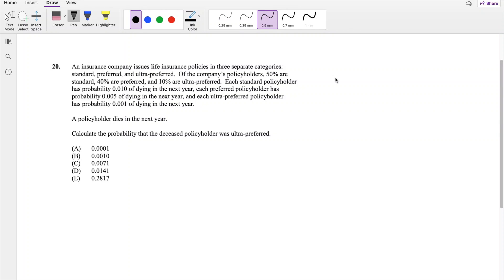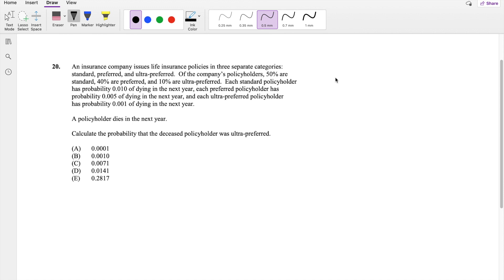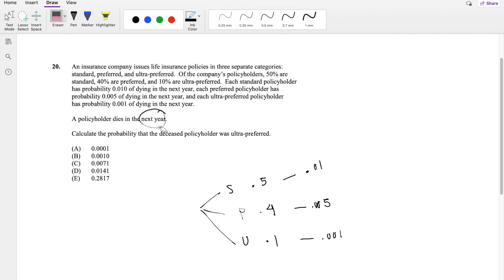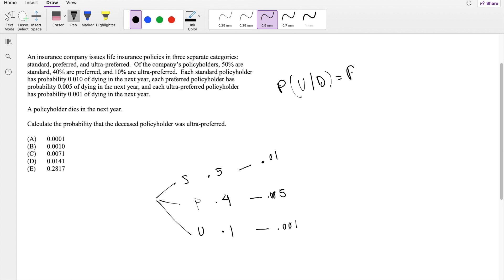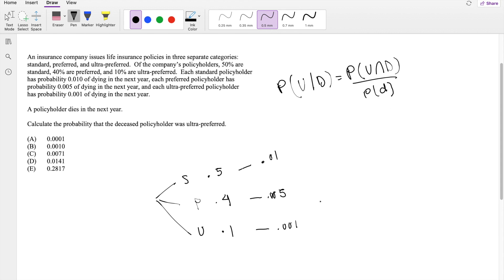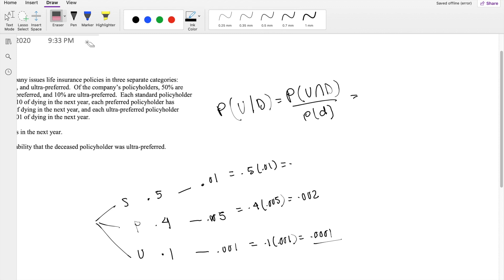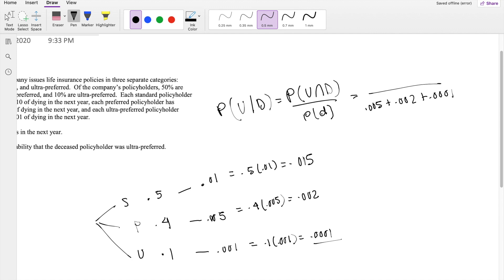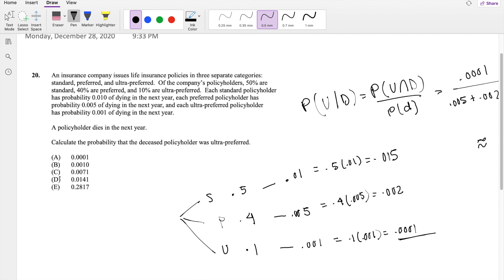SOA Exam P Question 20 | Conditional Probability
An insurance company issues life insurance policies in three separate categories:
standard, preferred, and ultra-preferred. Of the company’s policyholders, 50% are
standard, 40% are preferred, and 10% are ultra-preferred. Each standard policyholder
has probability 0.010 of dying in the next year, each preferred policyholder has
probability 0.005 of dying in the next year, and each ultra-preferred policyholder
has probability 0.001 of dying in the next year.
A policyholder dies in the next year.
Calculate the probability that the deceased policyholder was ultra-preferred.
(A) 0.0001
(B) 0.0010
(D) 0.0141
(E) 0.2817